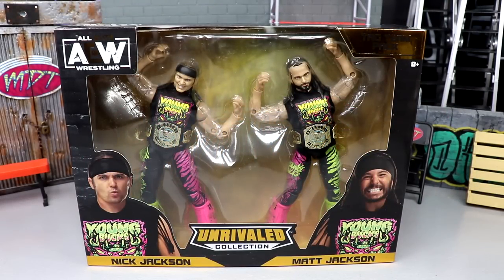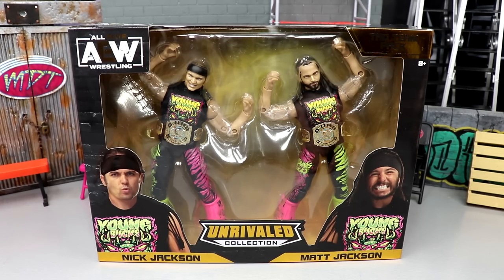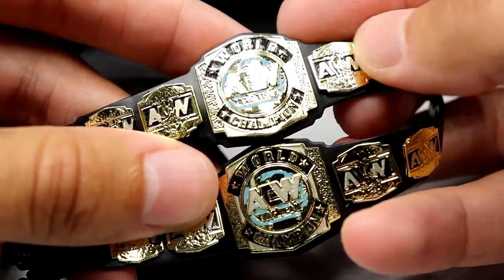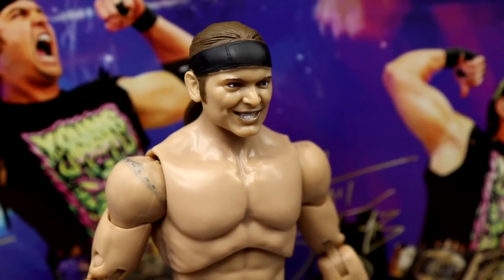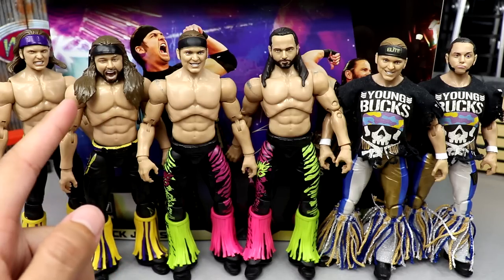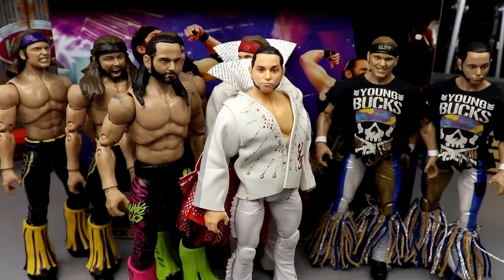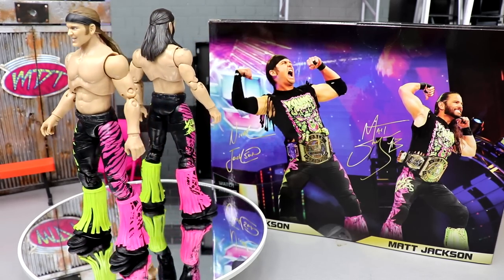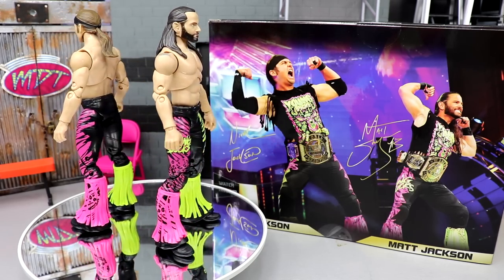AEW UNRIVALED YOUNG BUCKS 2-PACK FIGURE REVIEW!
AEW Unrivaled Young Bucks Matt & Nick Jackson action figure 2-Pack Amazon exclusive action figure review My Damn Toys